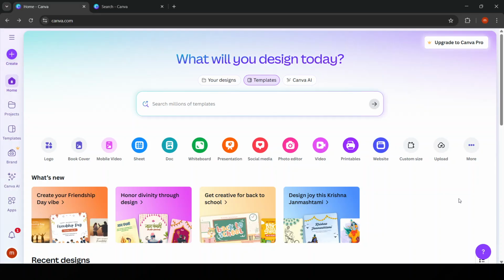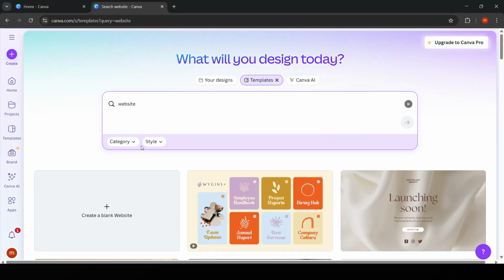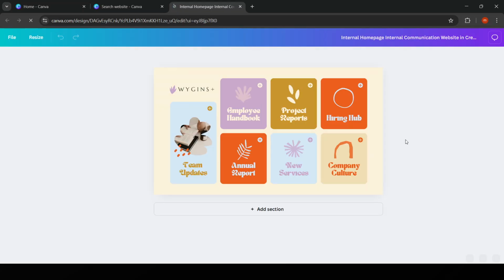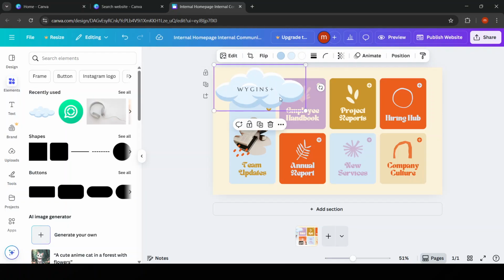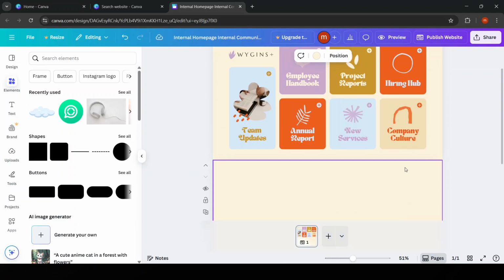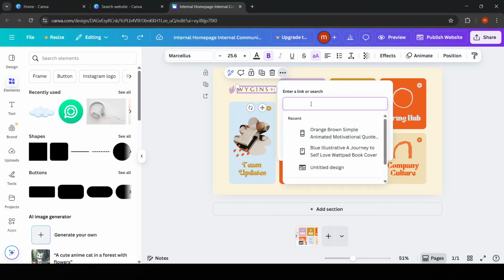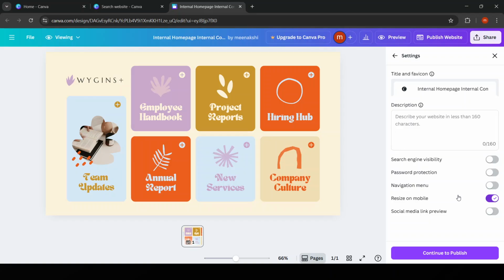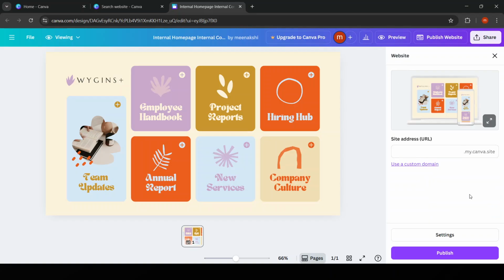How to Create Multi Page Canva Website 2026 (Step By Step)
Learn How to Create Multi Page Canva Website in this video.

In This Video, We'll Show You 👇
Multi Page Canva Website